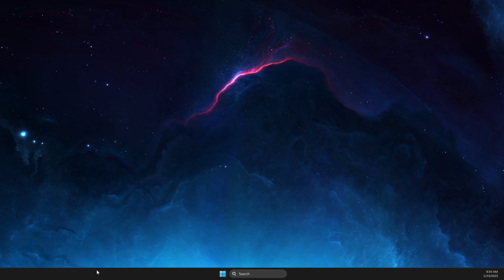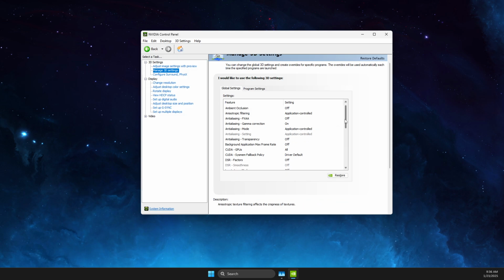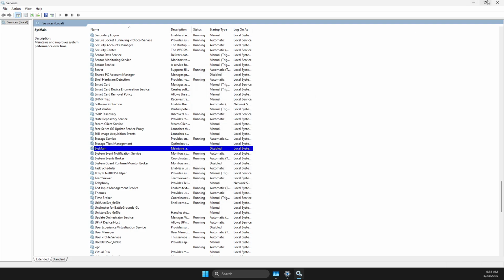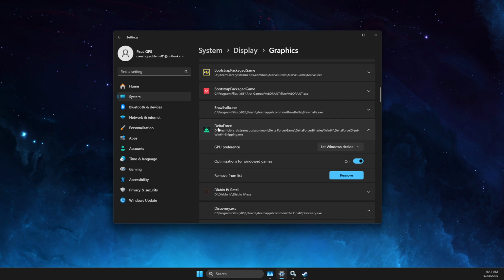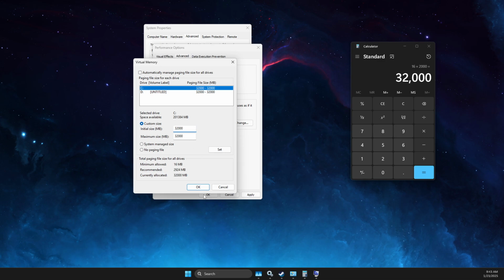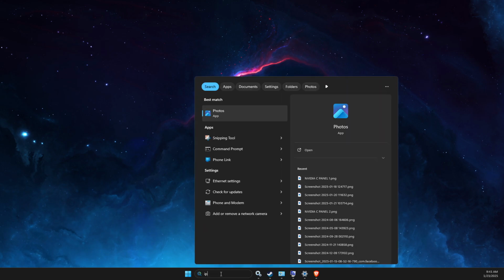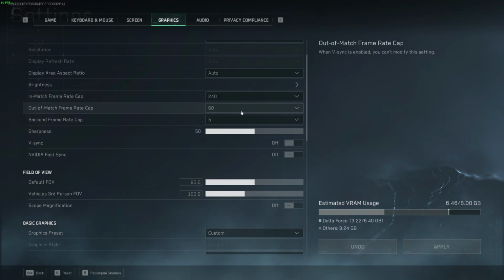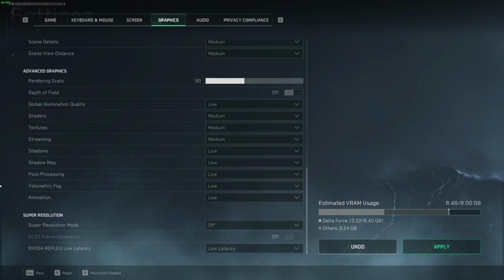Delta Force Max FPS Guide - Fix FPS Drops, Lagging Stuttering & Freezing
In this video I will show you how to Delta Force Max FPS Guide & How To Fix FPS Drops, Lagging Stuttering & Freezing It's really easy and it will take you less than a minute to do it!